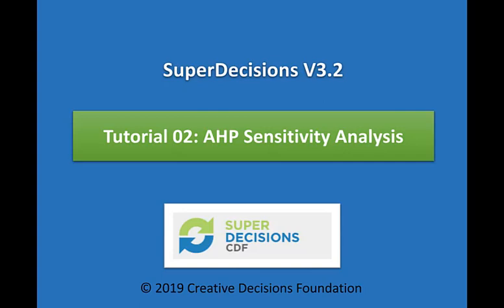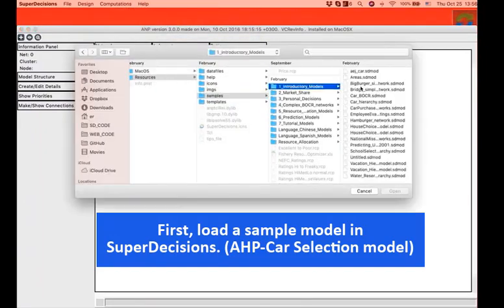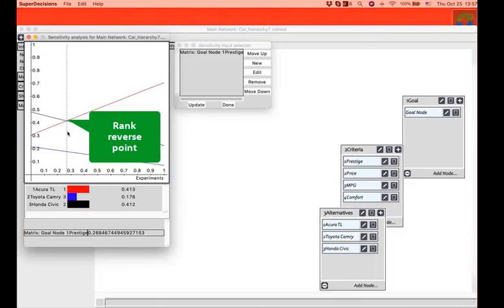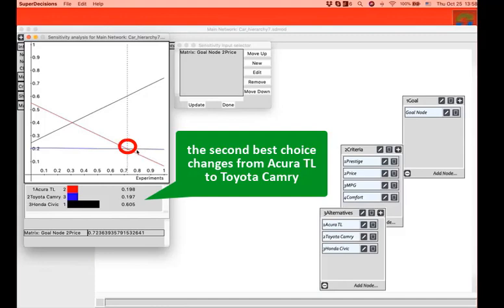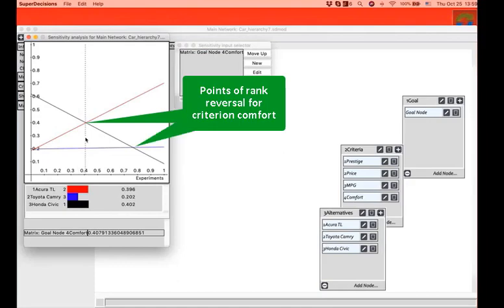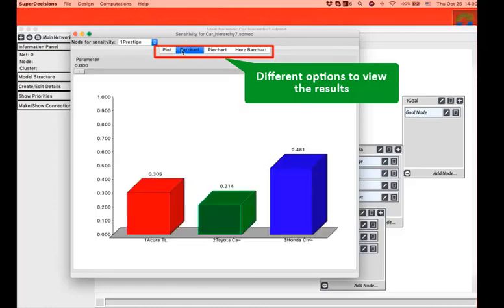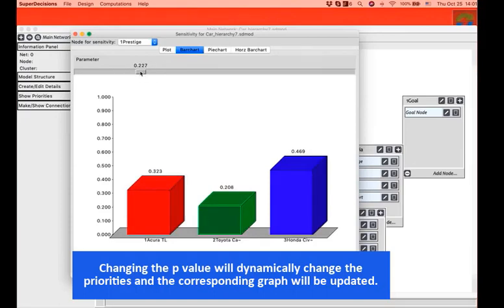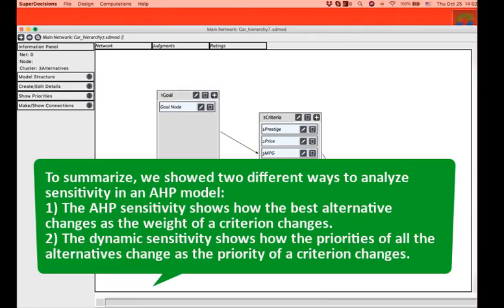AHP Sensitivity Analysis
Sensitivity analysis is used to analyze how the priorities of the alternative solutions change as we vary the priority of one or more decision making factors (criteria).